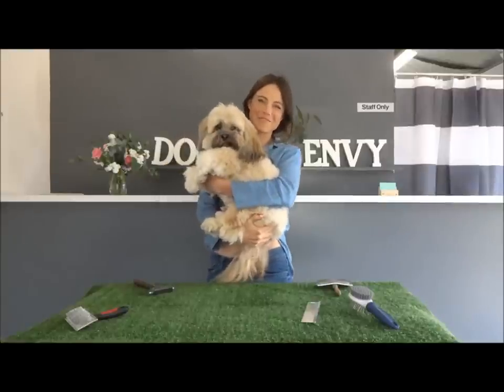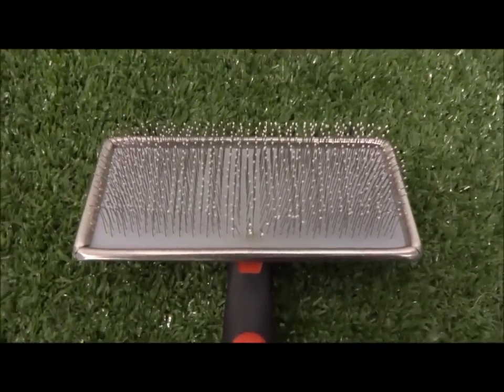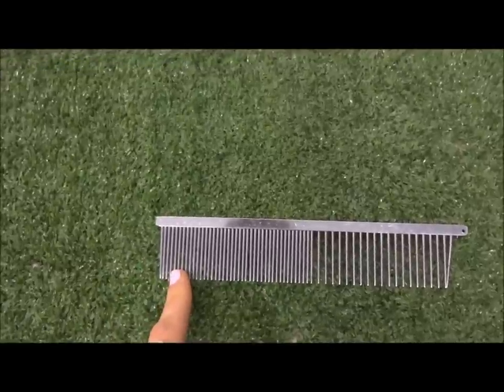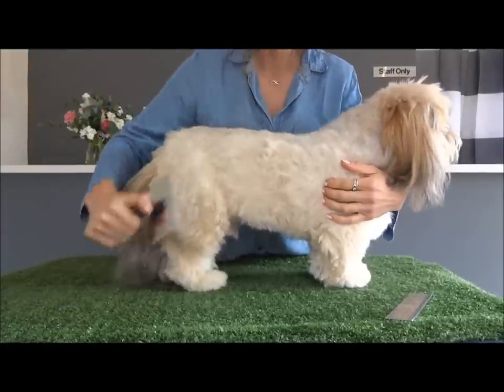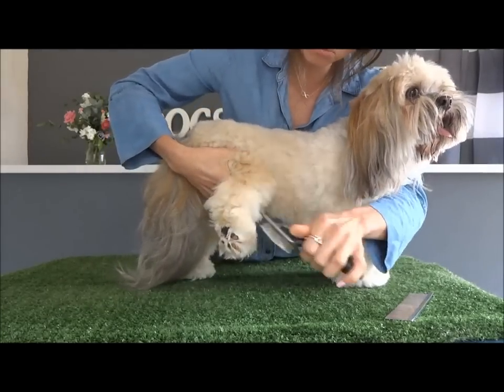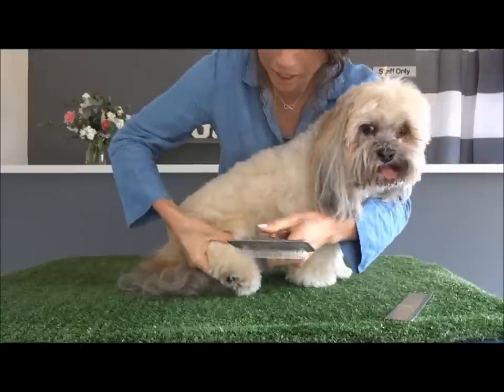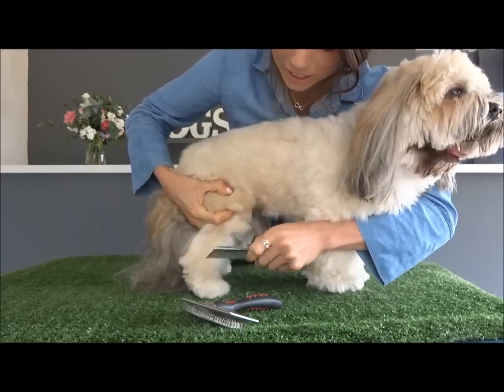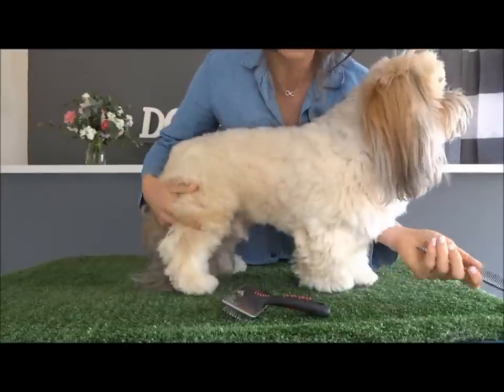Dogs Envy | how to brush your dog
First Dog grooming video from Dogsenvy.com with Anita and Kai
How to brush your fluffy dog correctly, including the explanation of the correct brushes to use as well as demonstration and techniques to assist in grooming dogs.